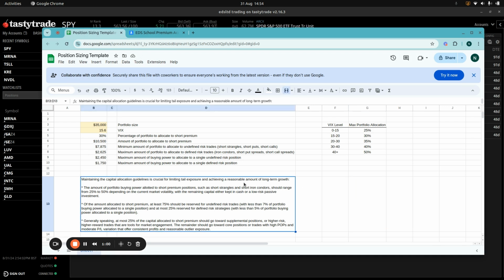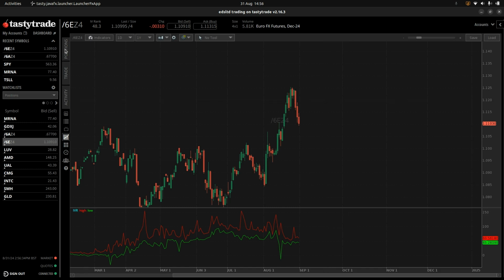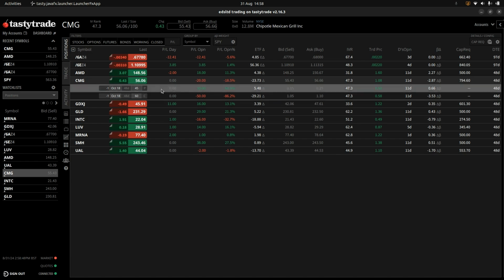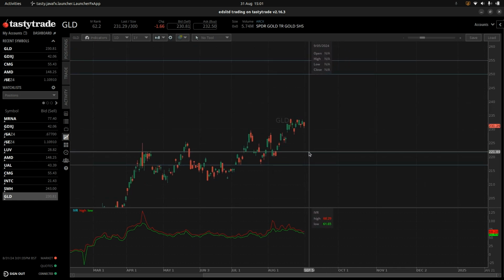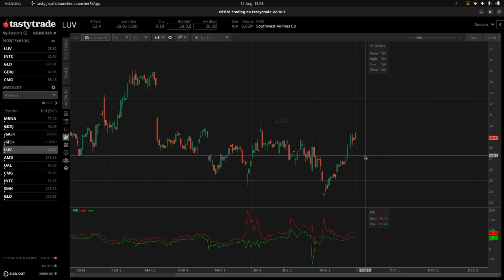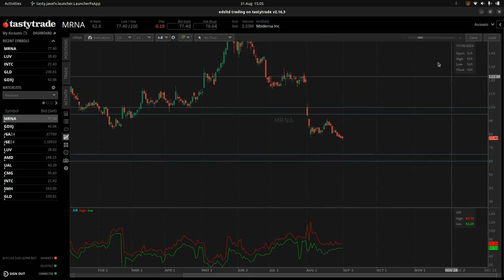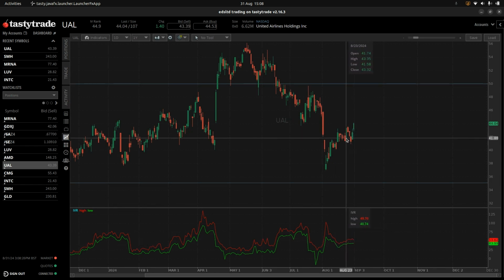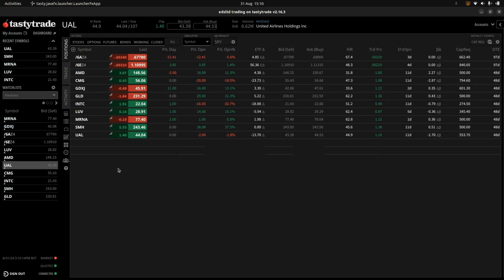How to Manage Your Options Portfolio Like a Pro in 2024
Are you ready to take your options trading to the next level in 2024? In this comprehensive video, we’ll explore effective strategies to manage your options portfolio like a seasoned pro. Whether you're a beginner or an experienced trader, this guide will provide you with actionable insights to make informed decisions and optimise your trades.

Join us as we cover:
- The fundamentals of options trading and why portfolio management is crucial.
- Key strategies for risk management to protect your investments.
- Techniques for tracking performance and making adjustments in real-time.
- Tools and resources that can aid in managing your options portfolio effectively.
- Common pitfalls to avoid and tips for maintaining a disciplined approach.

Don’t miss out on the opportunity to enhance your trading skills and boost your profitability. Let’s dive into the world of options and become a pro in managing your portfolio!